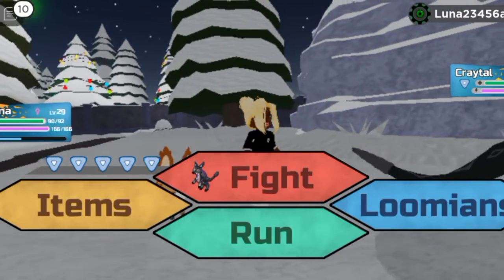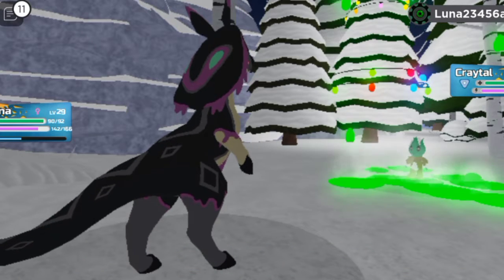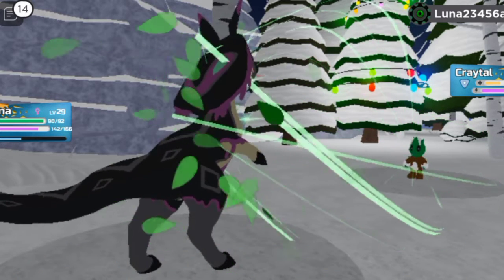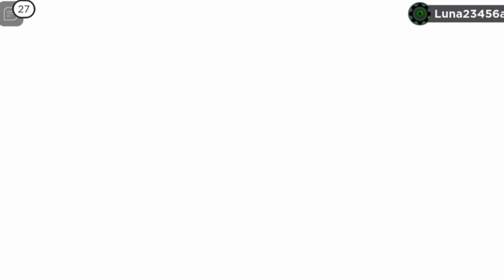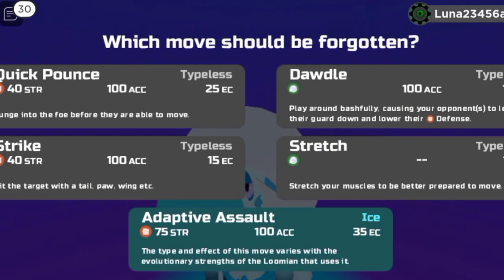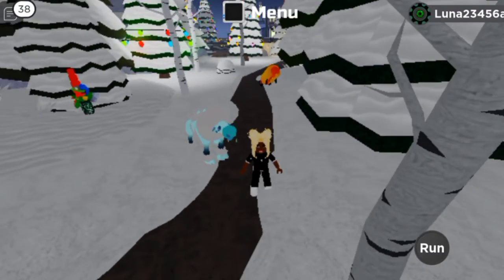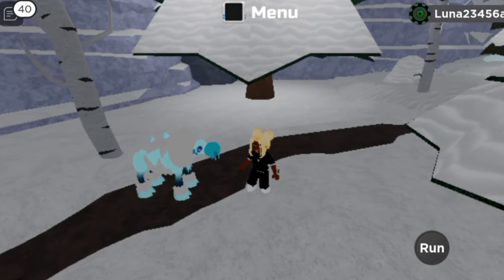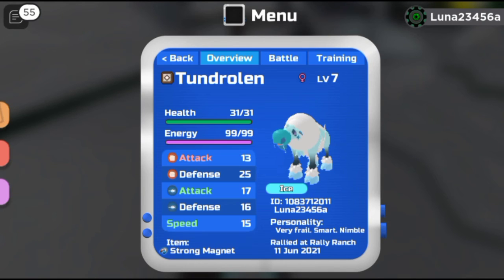How to get *new Vari* Evolution Tundrolen(In Loomian Legacy)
Level up your Vari in the grass in Joly Village
in den you get the new Evolution